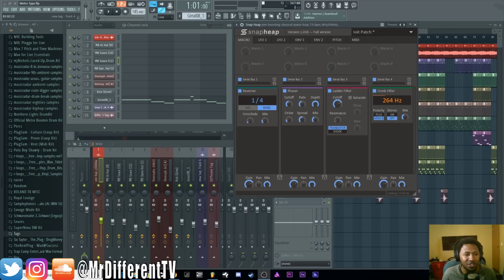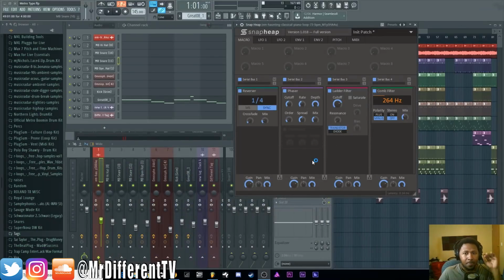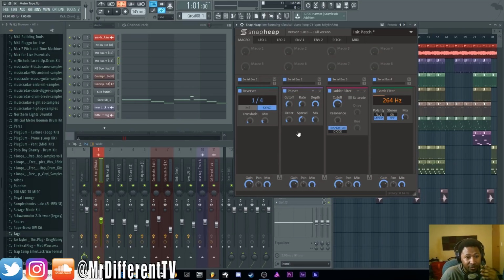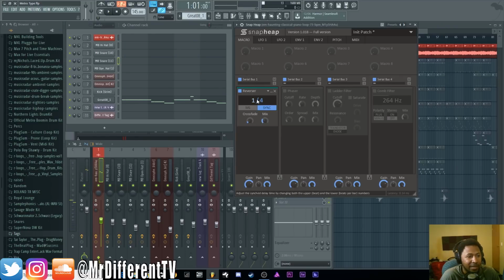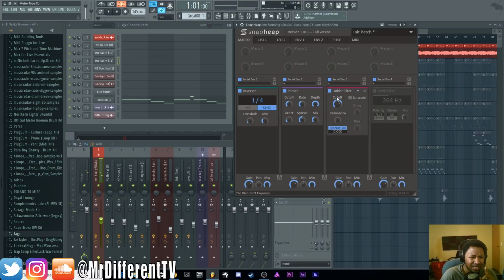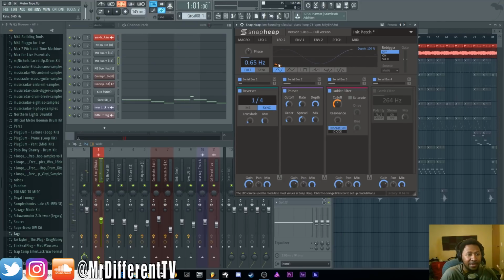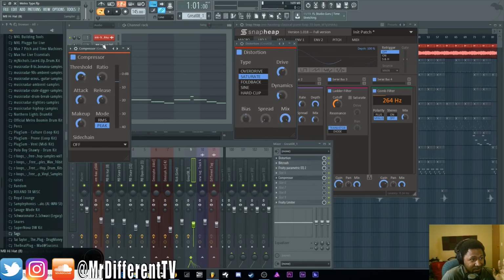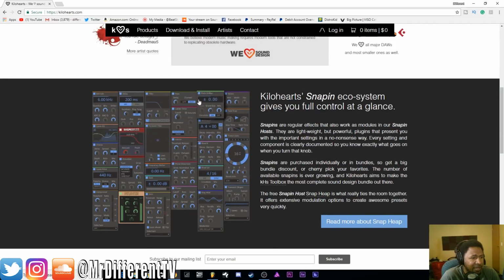Plugin Review Ep. 14 Kiloheart SnapHeap best sound design effects?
Today plugin Review we will look at the KiloHeart Snapheap and their Snap plugins and see the thing we can do to shape and design new sounds for your music.